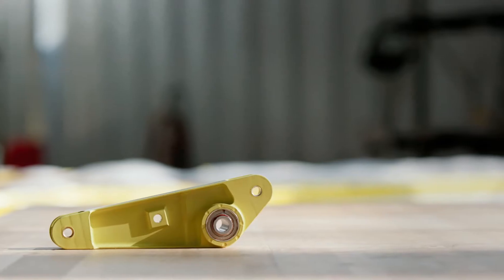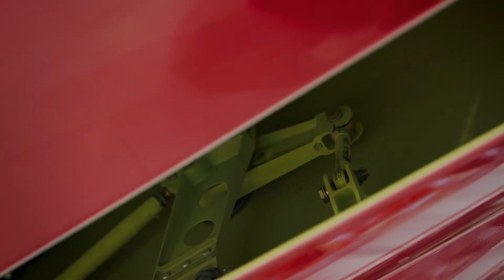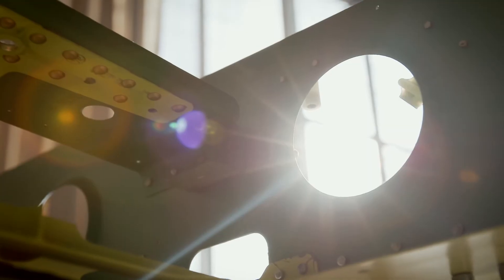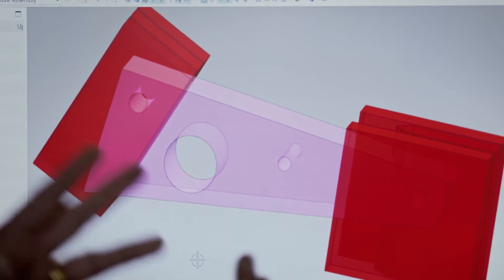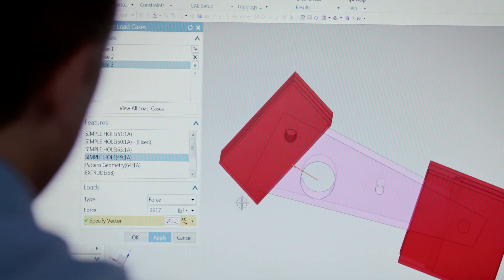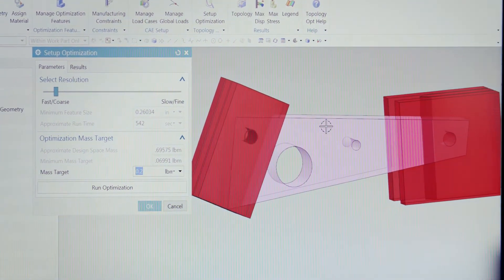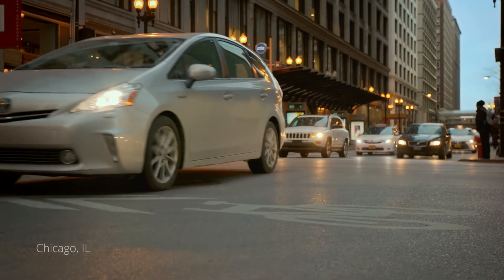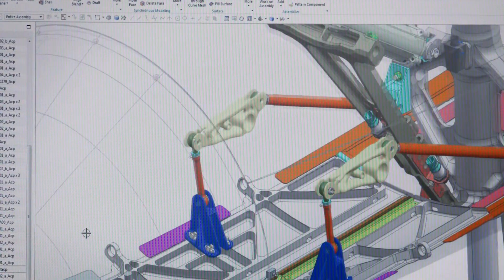Augmenting part design with topology optimization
Our bell crank has made it into the digital thread, but before we go any further, we want to see if we can make it even better, and lighter.  For that, we will need to use technology called “topology optimization.”